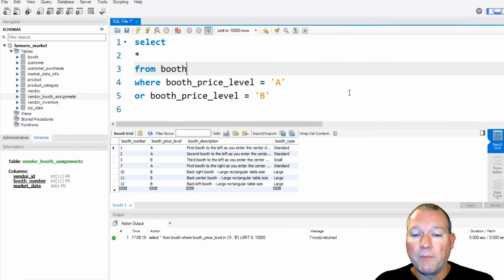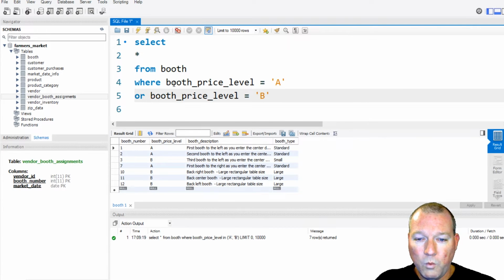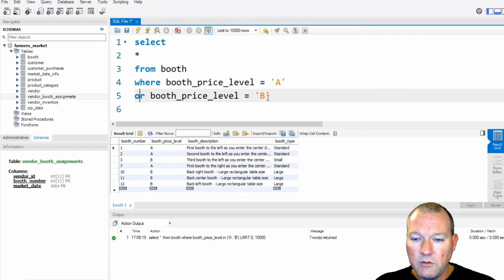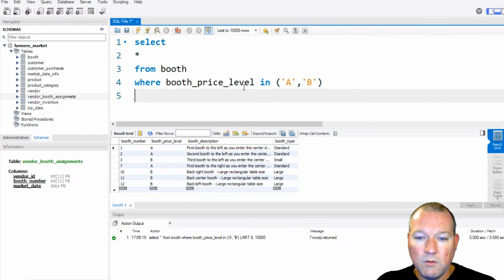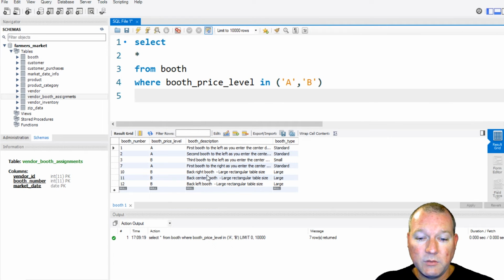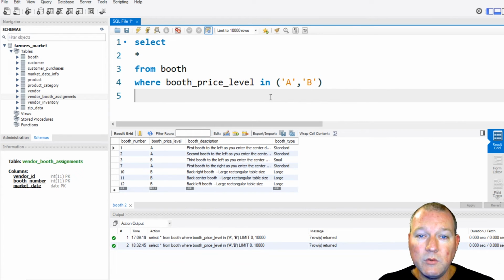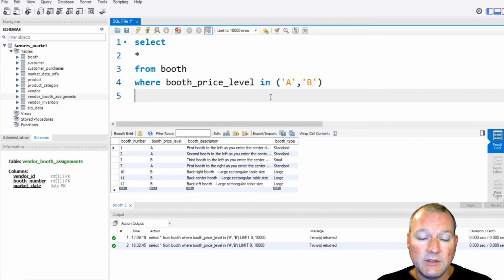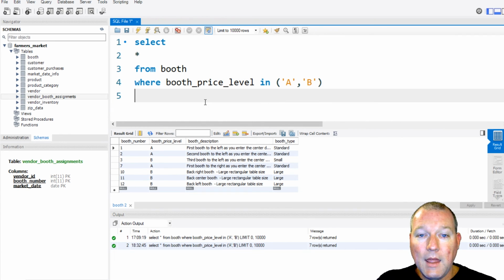Python Basics Tutorial Our SQL Journey Pt 14 Keyword In in SQL || How to replace or in Where Clause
Learn how to use keyword in to replace or in where clause for SQL queries